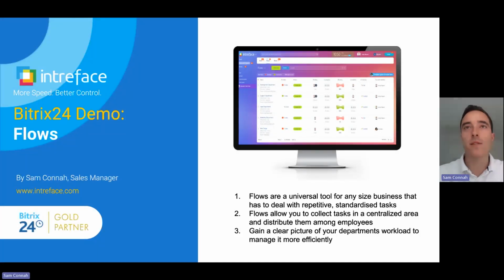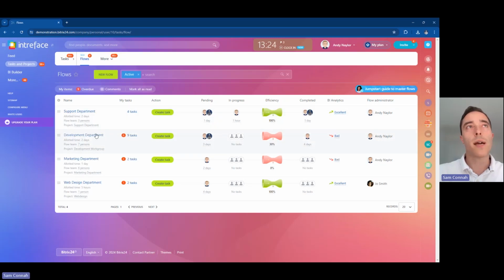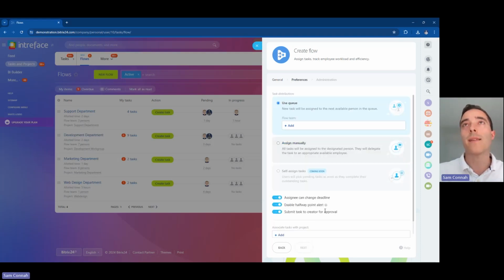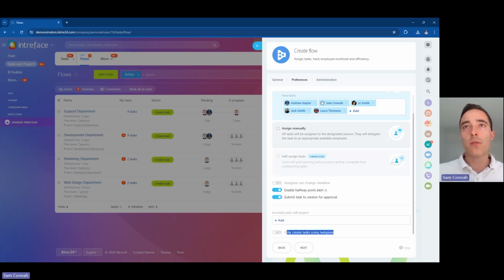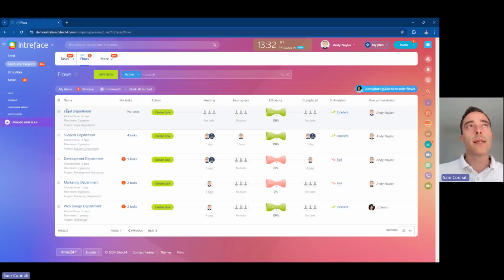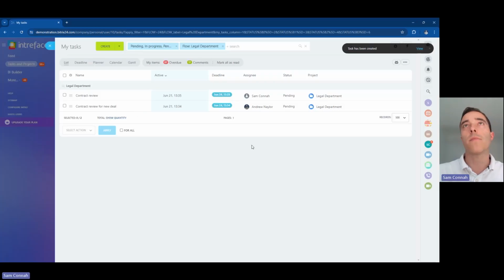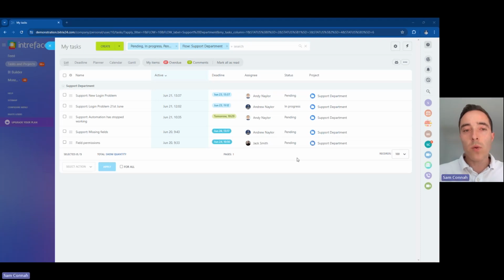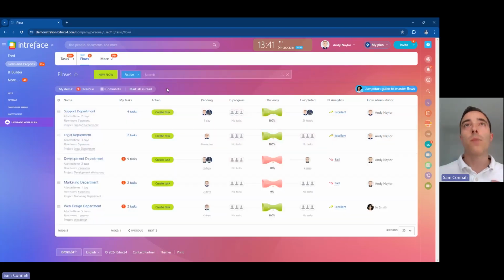Bitrix24 Demo: Flows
Flows are a universal tool for any size business that has to deal with repetitive, standardised tasks.
Flows allow you to collect tasks in a centralised area and distribute them along employees.